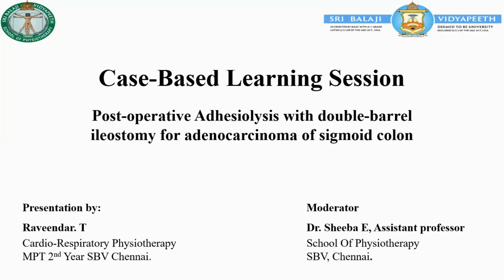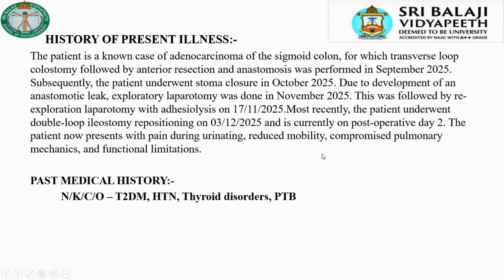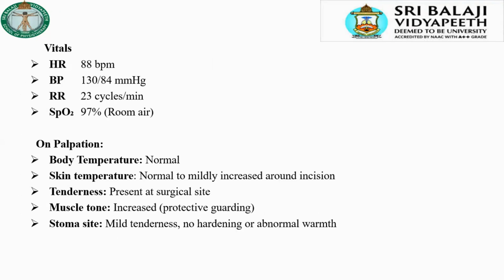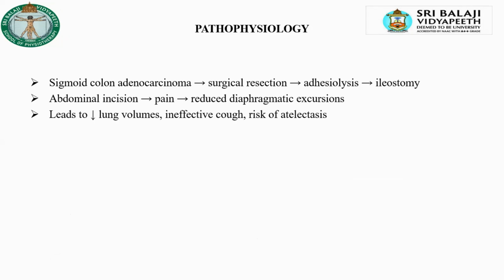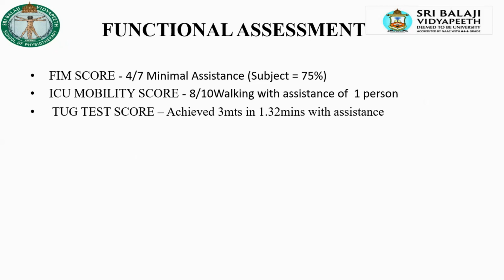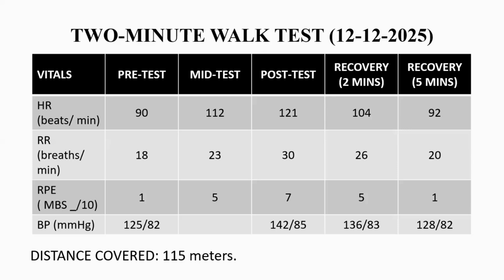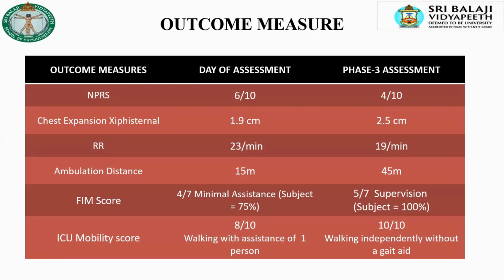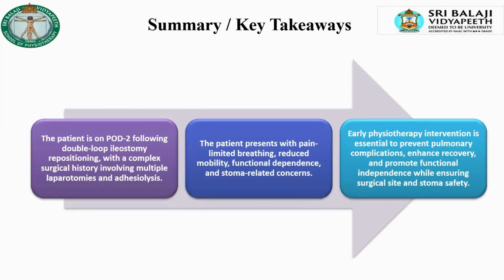Case Based Learning | Ep - 4 | Cardiopulmonary Sciences Dept | SoPT | SBV Chennai